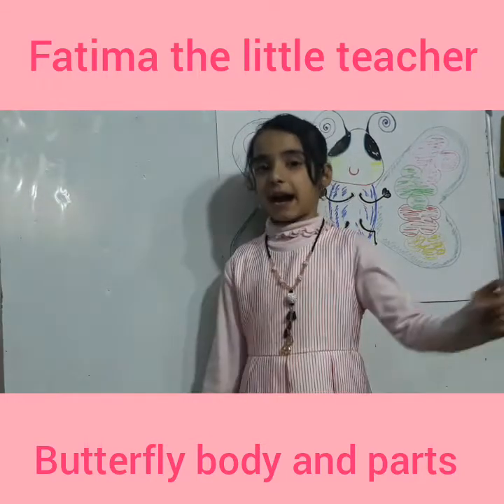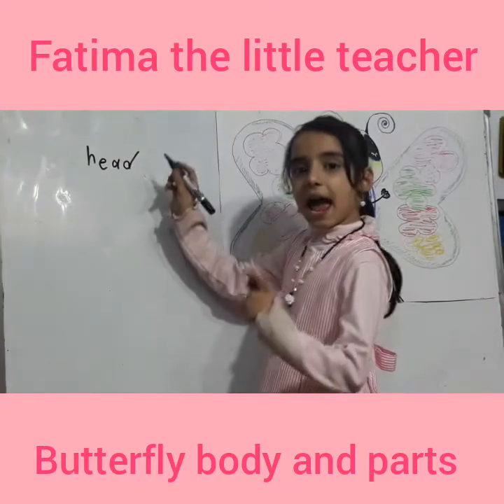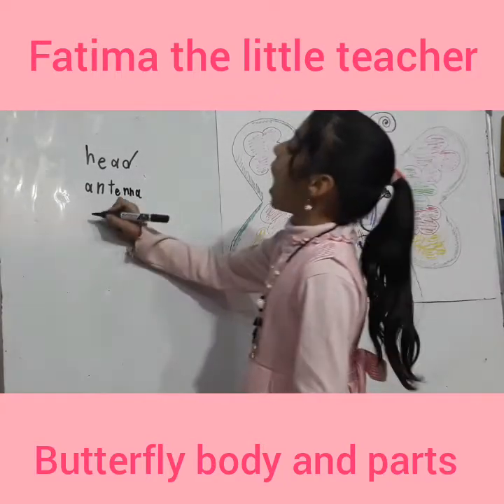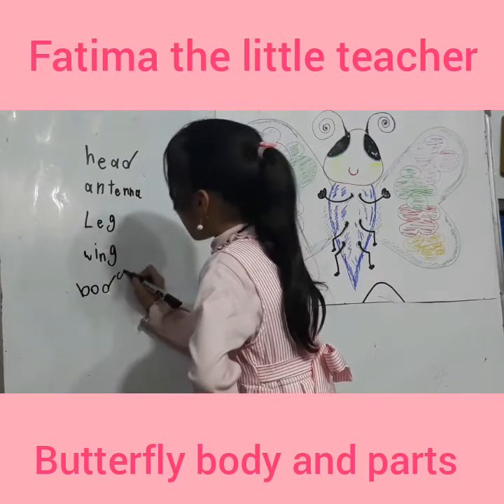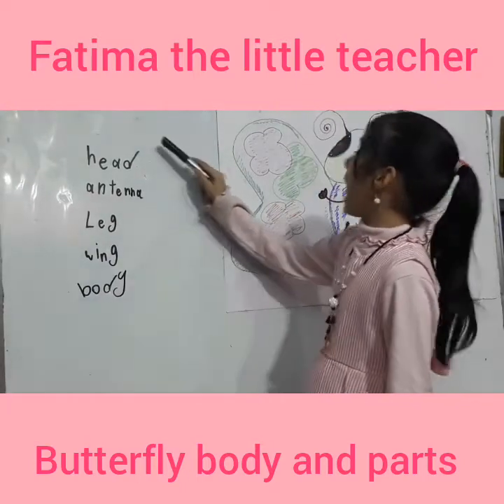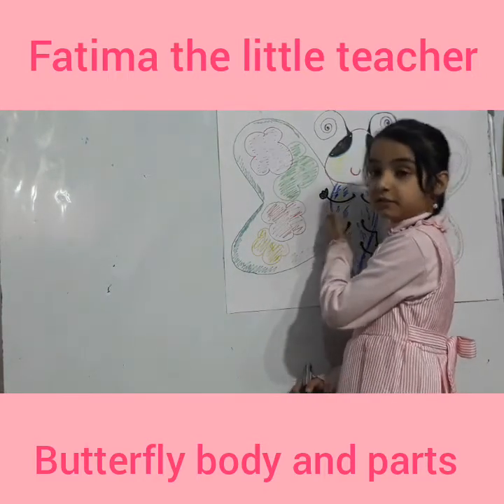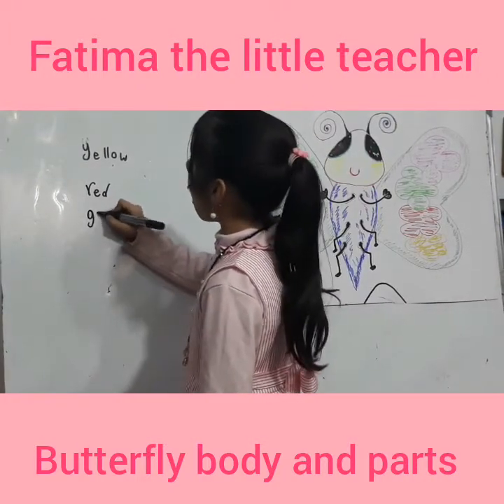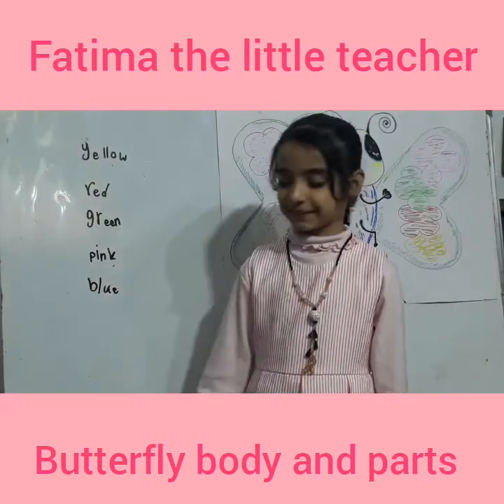Body parts of a butterfly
A butterfly , its body and colours.